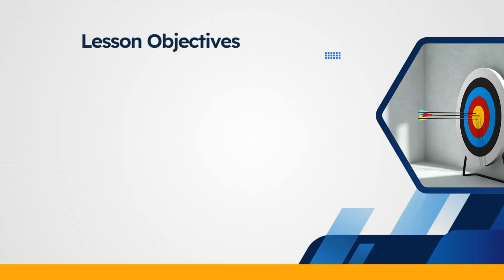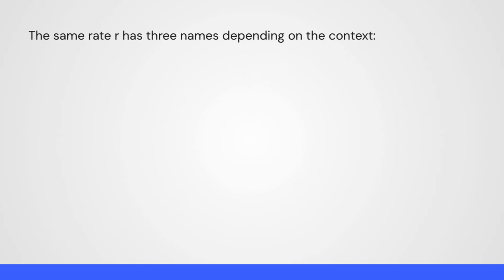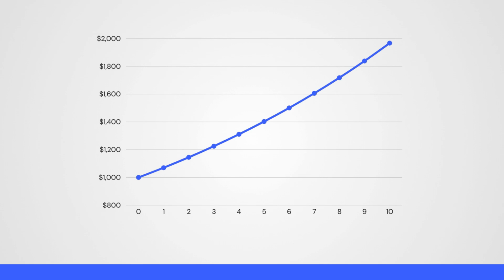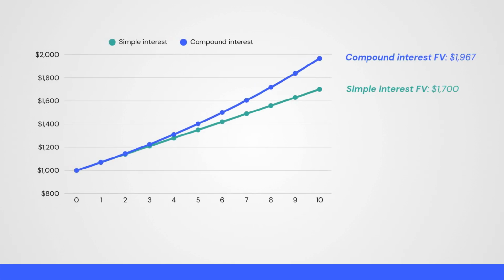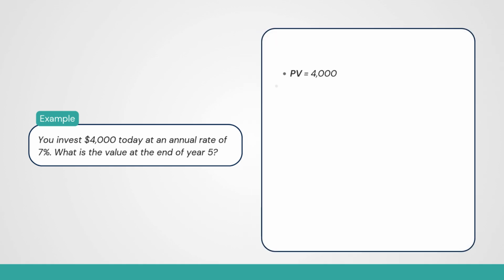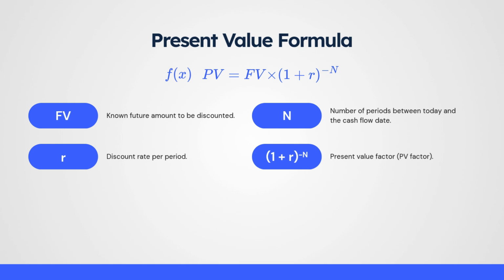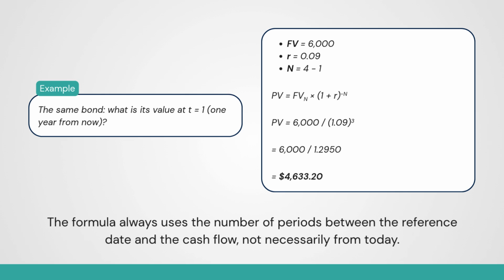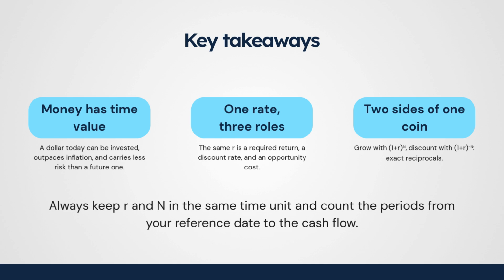Present Value & Future Value, Explained in 11 Minutes | CFA® Level 1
The first lesson of "Time Value of Money" (CFA® Level 1 – Quantitative Methods). In 11 minutes: how to compute the future value and present value of a single cash flow, and how to read an interest rate the three ways the exam expects you to.

IN THIS LESSON
- Three interpretations of an interest rate: required rate of return, discount rate, opportunity cost
- Breaking a rate apart: real risk-free rate + inflation, default, liquidity and maturity premiums
- The time line as a working tool, not a decoration
- Simple vs. compound interest, and why the gap explodes over time
- The FV formula, component by component, with a worked example
- PV as the inverse operation: discounting instead of compounding
- The FV ↔ PV equivalence principle, and how to use it to check your work

CHAPTERS
01:06 Why $1,000 today isn't $1,000 in three years
01:58 Three ways to read an interest rate
02:44 What an interest rate is made of: the five premiums
03:34 Simple vs compound interest
05:37 The future value formula, with a worked example
07:13 Present value: how discounting works
08:33 Discounting a bond, and valuing it at a future date
09:52 FV and PV factors are exact reciprocals
10:31 Key takeaways

THE FULL COURSE
This is Lesson 1 of 5. The Udemy course also covers:
2 – Compounding Frequency & the Effective Annual Rate
3 – Annuities: Future & Present Value
4 – Perpetuities, Deferred Cash Flows & Cash Flow Additivity
5 – Solving TVM Problems: Rates, Periods & Payments

WHO IT'S FOR
CFA® Level 1 candidates, finance and economics students, and anyone who needs the quantitative foundations to actually stick.

CFA Institute does not endorse, promote or warrant the accuracy or quality of the products or services offered by Onyx Analytica. CFA® and Chartered Financial Analyst® are registered trademarks owned by CFA Institute.